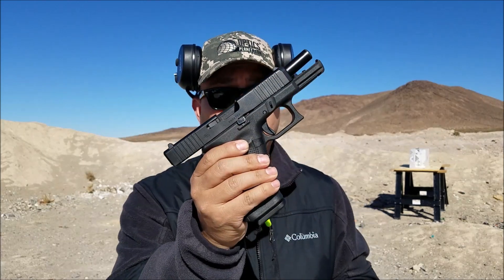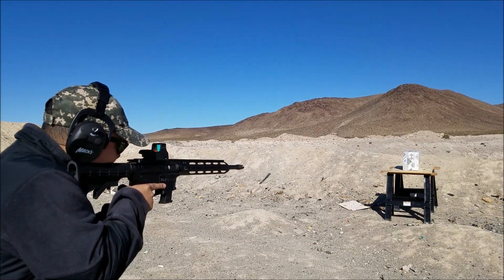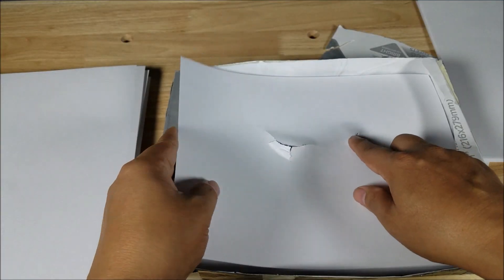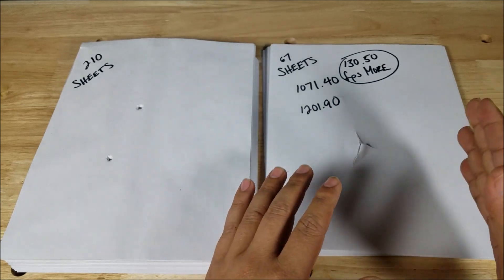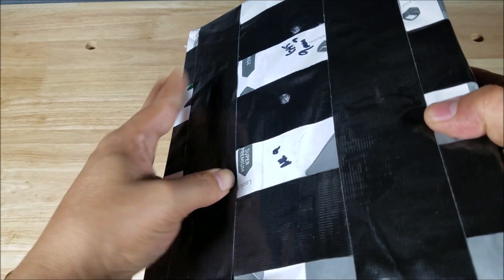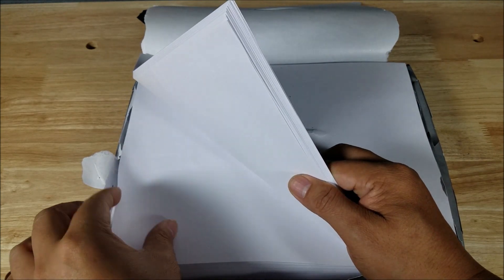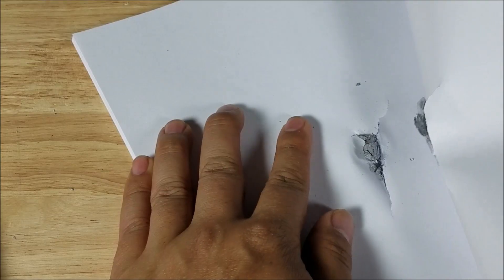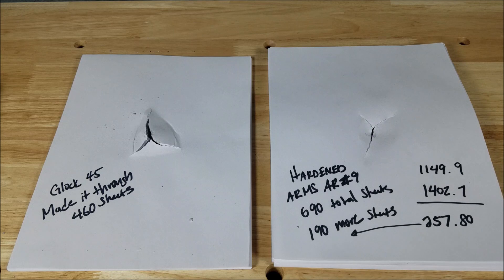HOW DOES BARREL LENGTH AFFECT VELOCITY AND PENETRATION? 22LR AND 9MM FIELD TEST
we test 22lr and 9mm. pistol vs rifle. how much more velocity and penetration will you get?